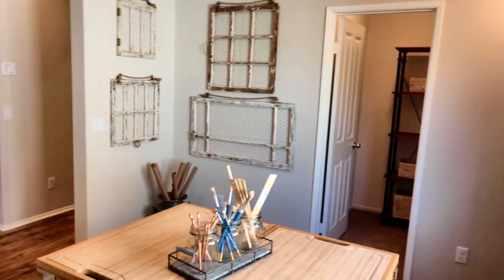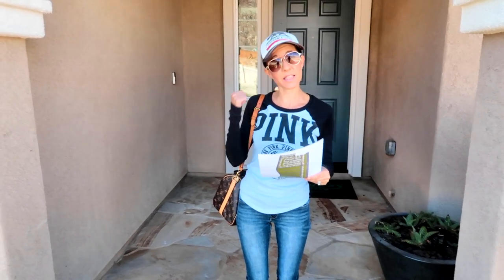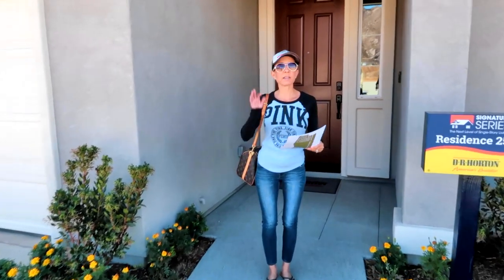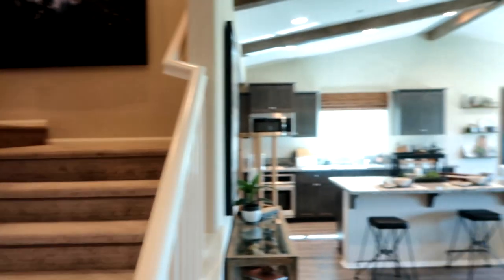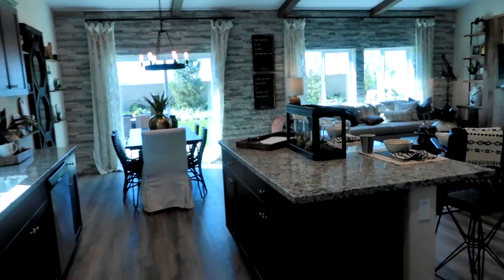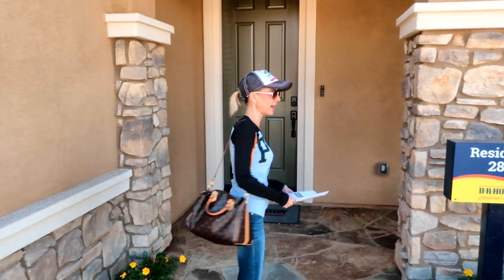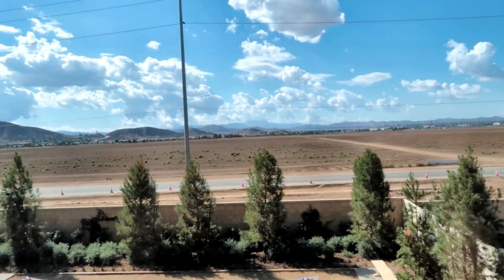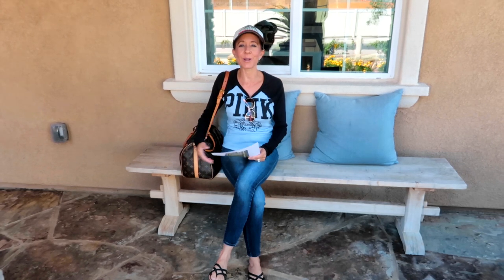DR Horton New Model Homes Tour In Menifee California. Paloma & Crescent Pointe Sierra Ridge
Hi Everybody, We went to see where our neighbors are moving. New DR Horton Homes. Model Homes tour in Menifee California. Paloma and Crescent Pointe at Sierra ridge. Beautiful affordable homes. Have an awesome day, Billisa